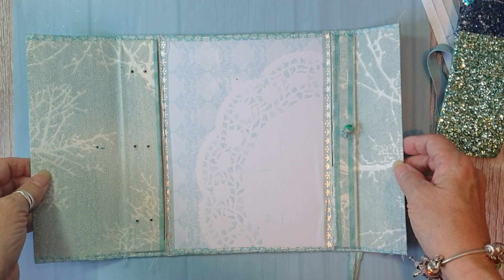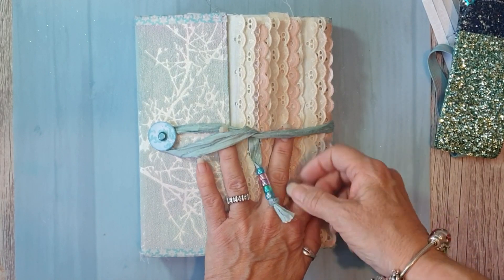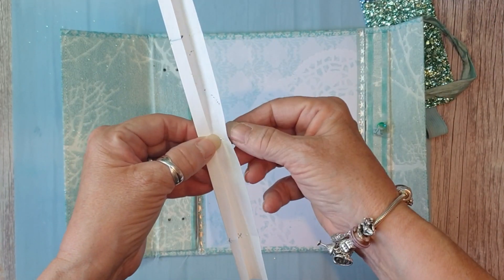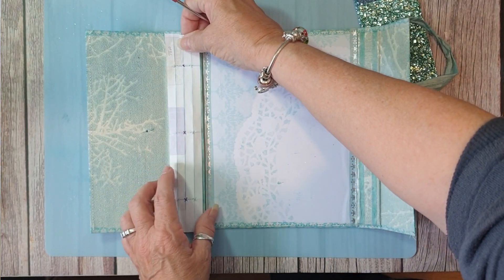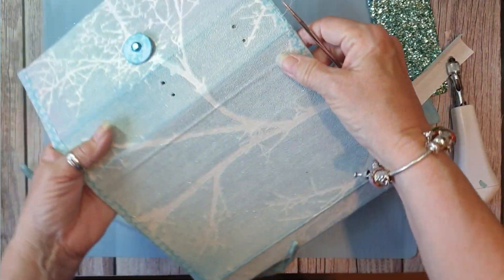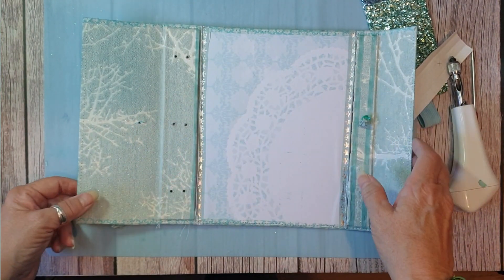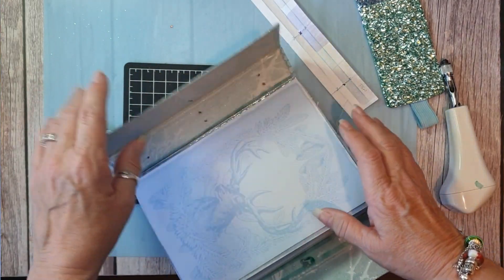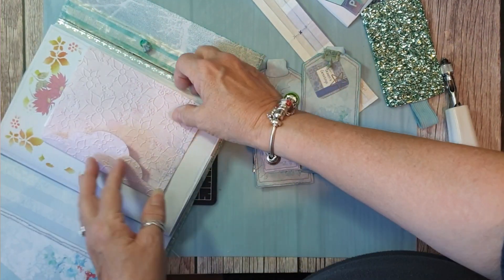Making a template for 3 hole pamphlet stitch for two signatures